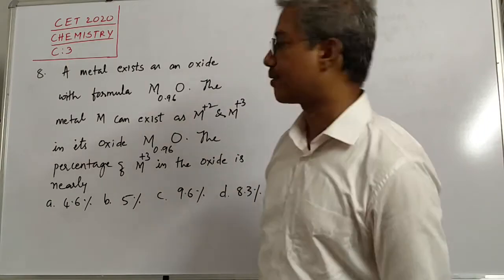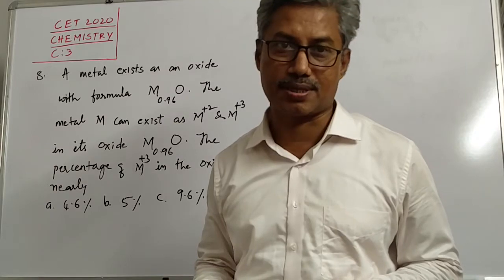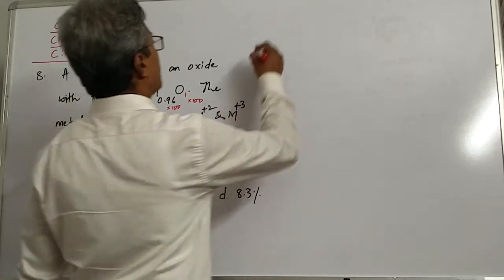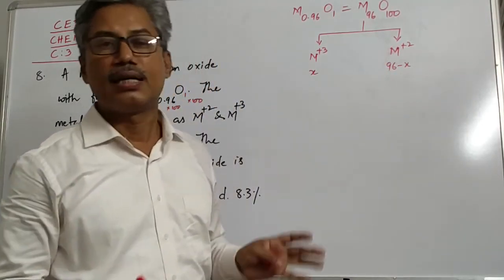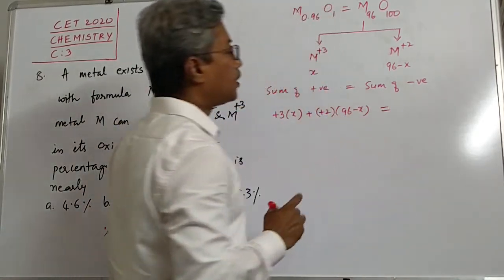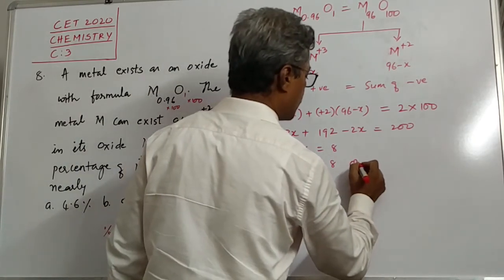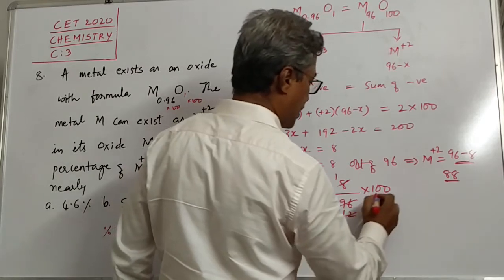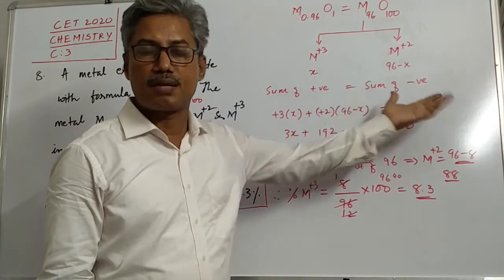KCET 2020 | CHEMISTRY | C-3 | Q8 | SHIVARAJ SHEELVANT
CODE: C-3